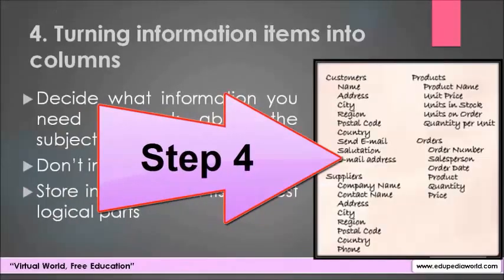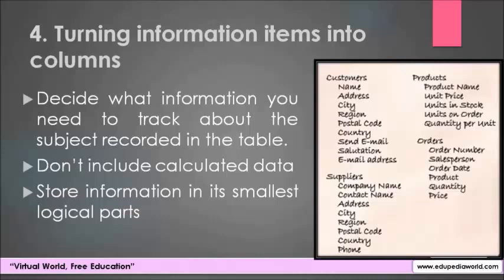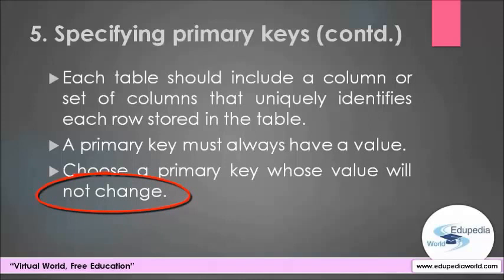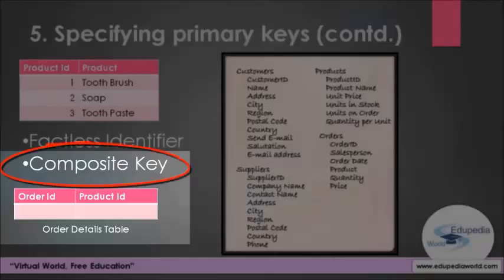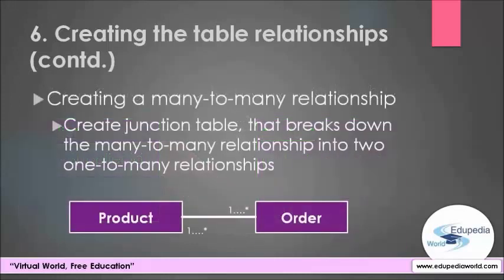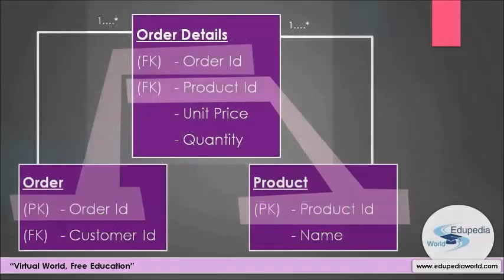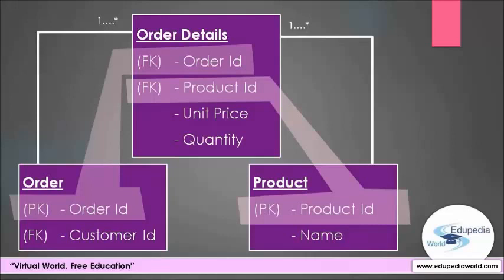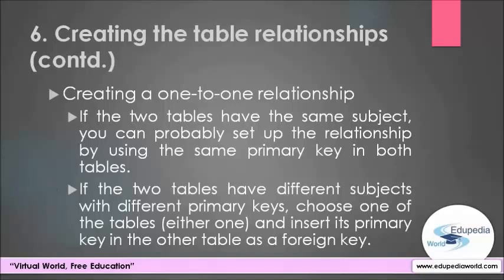Computer Applications- Database Packages-Database Designing-Part 2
Computer Applications- Database Packages-Database Designing- Sec 2 | The Designing  Process

Turns information item into columns.
Specify Primary key.
Set up the table relationships.